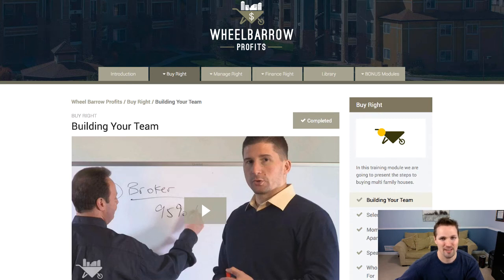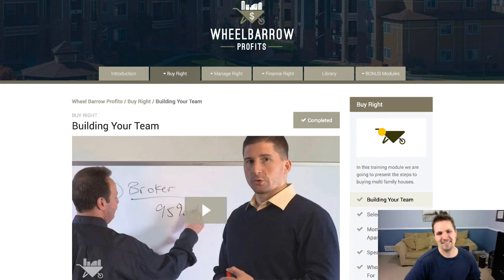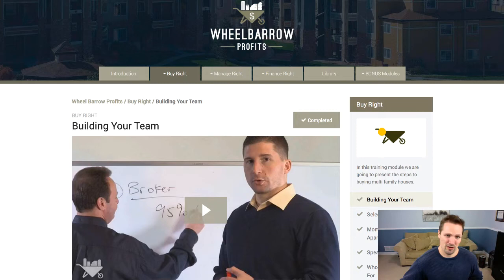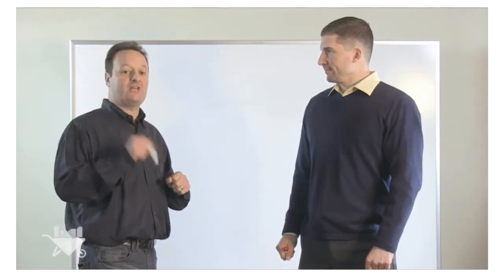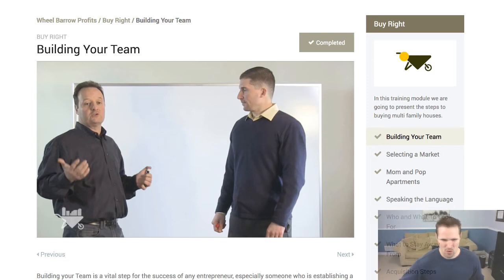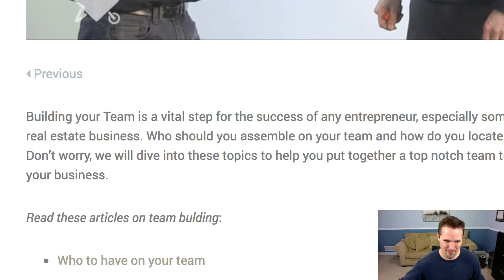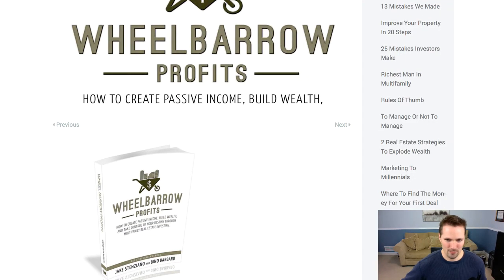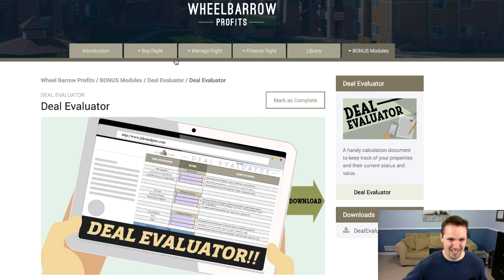A Candid Review of "Wheelbarrow Profits" (Multi Family Mastery) w/ Jake and Gino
Multi-family real estate investing is something that has always fascinated me.

It's one thing to buy one rental house and see a few hundred dollars of passive cash flow trickle in each month, but when you multiply those numbers HUNDREDS of times over, you start seeing some remarkable results.

For many people, some pretty big perceived obstacles are standing in the way of multi-family investing.

Most people can save up the funds needed for a down payment on a $100,000 property, but how can anybody get the capital needed to buy a $1,000,000 property, a $10,000,000 property, or even a $100,000,000 property - how does anybody get their foot in the door on that kind of investment??

Introducing Jake and Gino

This past year, I was introduced to two rising stars in the online education for multi-family real estate investing. Their names were Jake Stenziano and Gino Barbaro and they were kind enough to invite me onto their podcast back in January of 2016.

As I got to know them, I listened in on some of their earlier podcast episodes and was impressed to hear the kind of wisdom and experience they shared with their listeners.

As someone who had worked in commercial real estate banking for almost a decade, the things they were saying resonated with me a lot - because I knew their advice was coming from first-hand experience, and it was spot-on.

When I realized they had a course covering all the details on how they built their business, I wanted to get a closer look. They were kind enough to give me free access for a limited time so I could review it and learn everything I could - and if you're someone who wants to learn more about this investing niche, my hope is that this brief overview will give you a better idea for what their course has to offer.

Let's take a closer look in the video above. :)